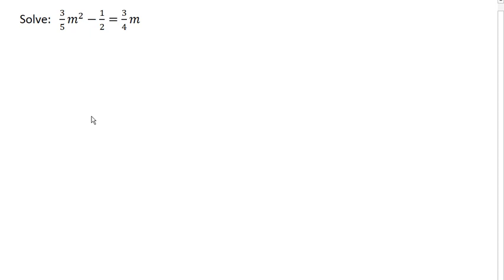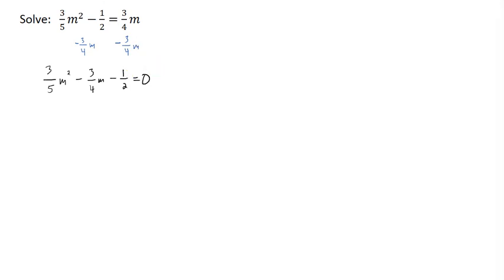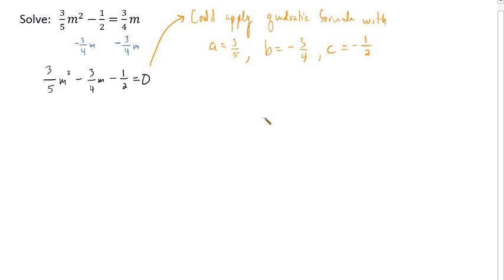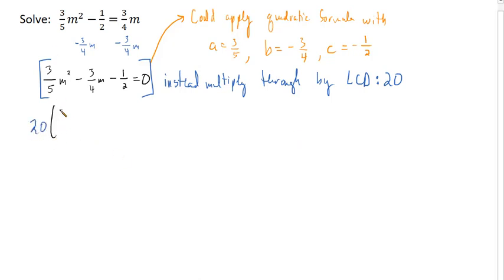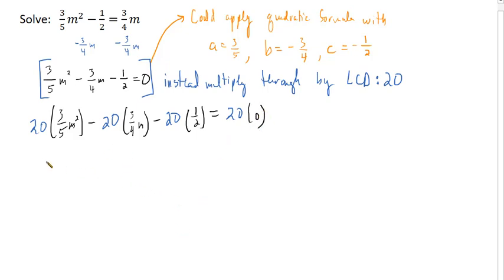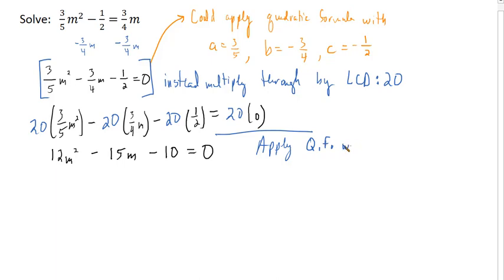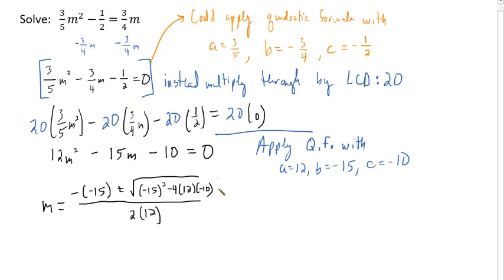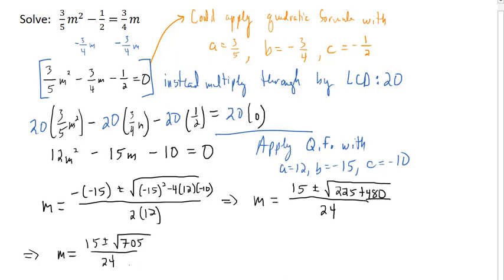Open Int Quadratic Formula with fractional coefficients